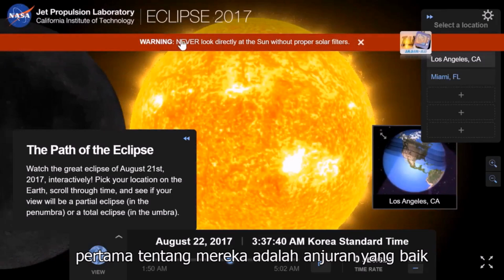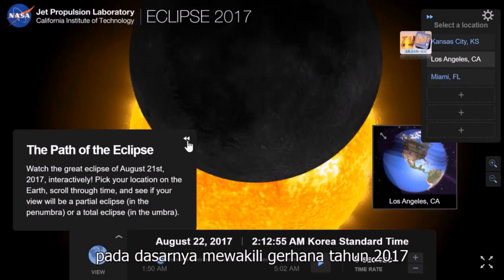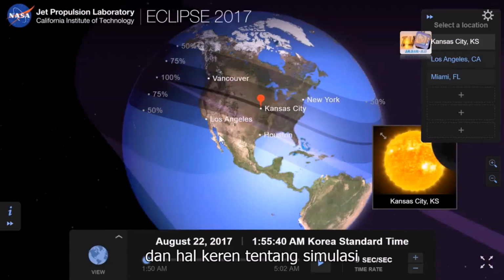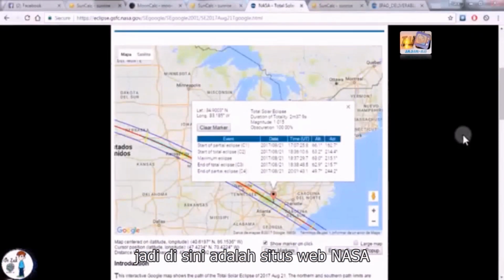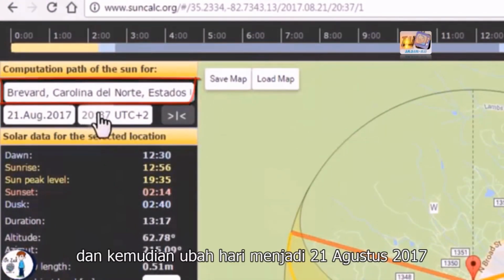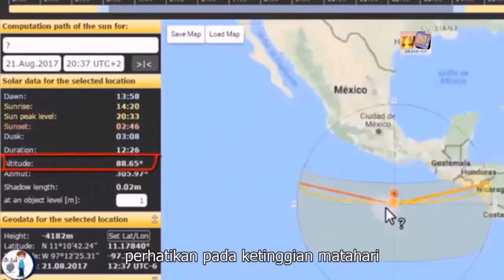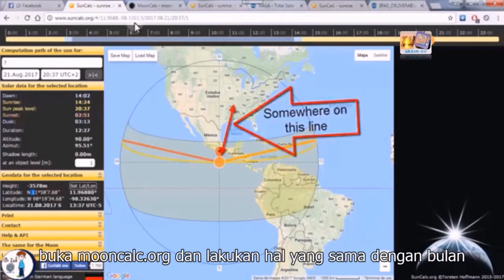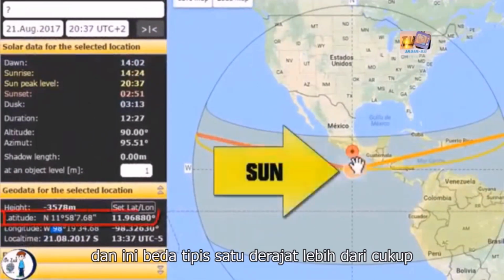Keanehan Pada Gerhana Matahari Part 4 || Simulation and The Position of The Sun & Moon || Jasinku TV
"Welcome to Science and Technology in The End Times"